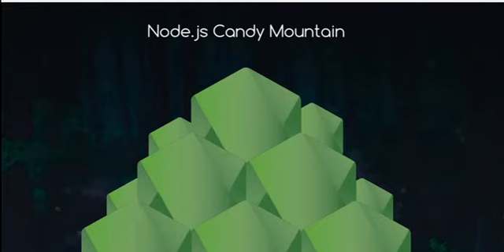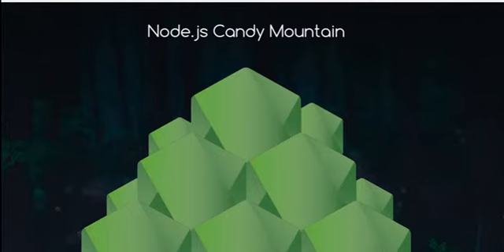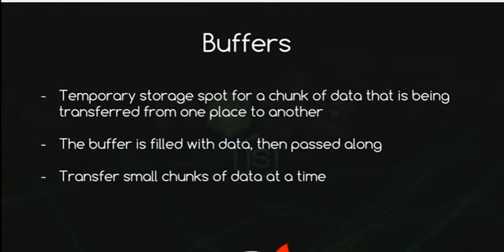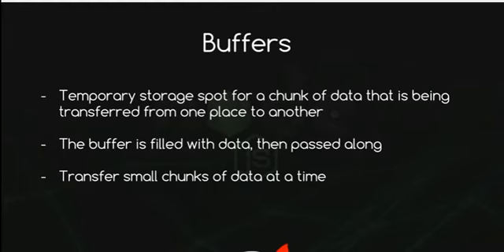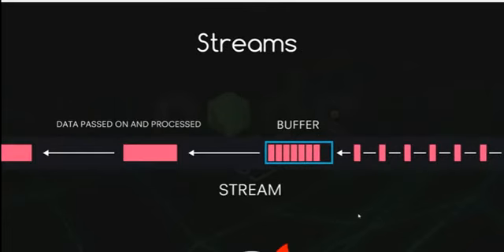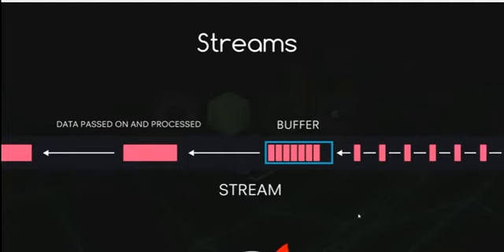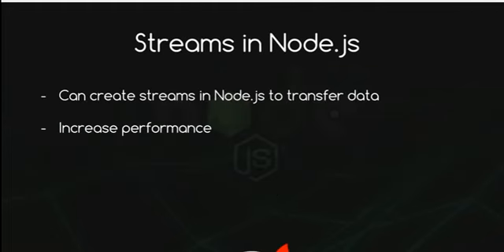Node.js | buffers & streams in node.js